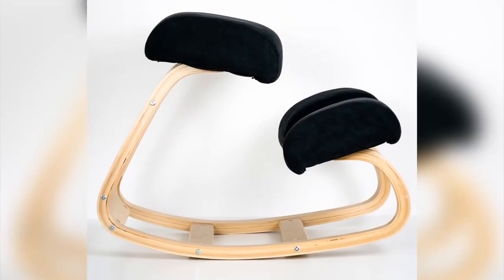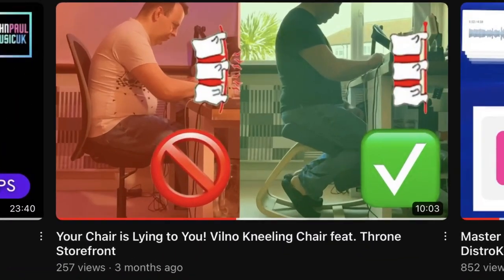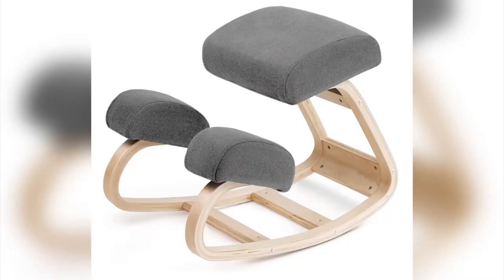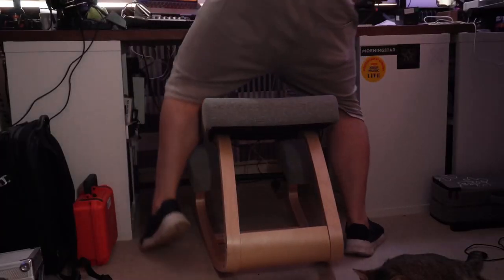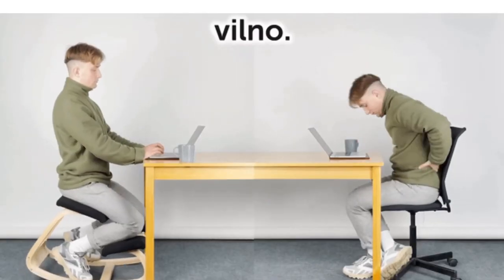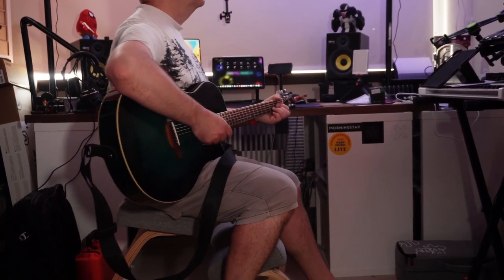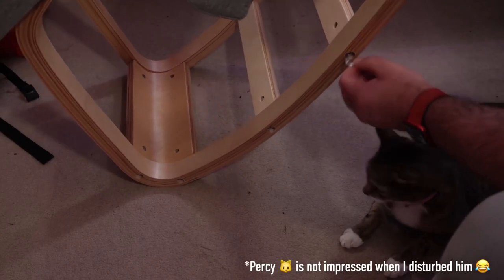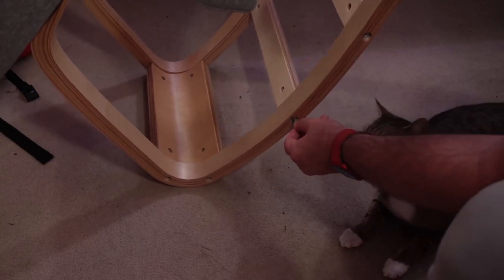3-Month Review: Vilno Kneeling Chair Honest Experience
In this video, we're thrilled to present a comprehensive review of the Vilno Kneeling Chair, as shared by the insightful John-Paul from the JohnPaulMusicUK YouTube channel.

🪑 Why Vilno Kneeling Chair?
Discover the transformative journey of using the Vilno Kneeling Chair for 3 months, and how it has brought a multitude of benefits to John-Paul daily routine:

✅ Improved Posture: Learn how our ergonomic masterpiece positively influences spinal alignment and alleviates discomfort.
✅ Active Sitting: Dive into the concept of active sitting and its profound impact on energy levels and overall well-being.
✅ Engaged Core Muscles: Uncover how the chair's design fosters core engagement, stability, and strength.
✅ Amplified Productivity: Find out how heightened comfort and sustained focus fuel John Paul's productivity during extended work sessions.
✅ Aesthetic Excellence: Explore the chair's stylish design, seamlessly elevating the aesthetic of any workspace.

If you're seeking an upgrade in your sitting experience, health, and comfort, this review is a must-watch!

Let's embark on the path to a healthier, more productive lifestyle, together.